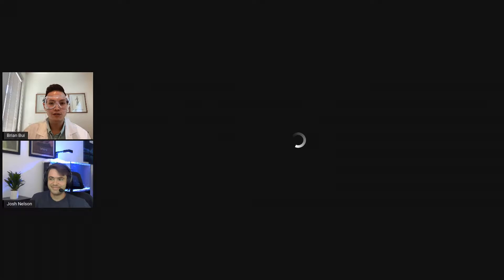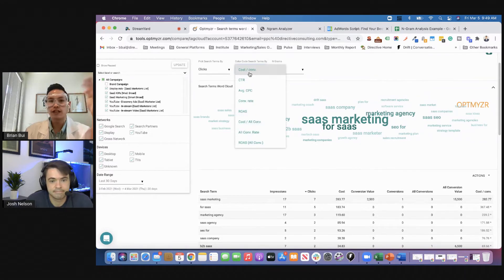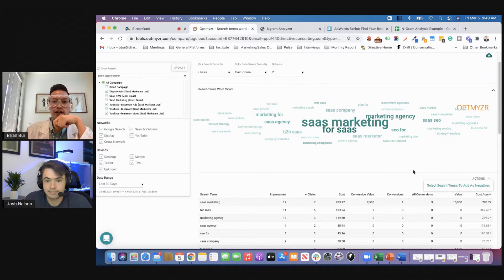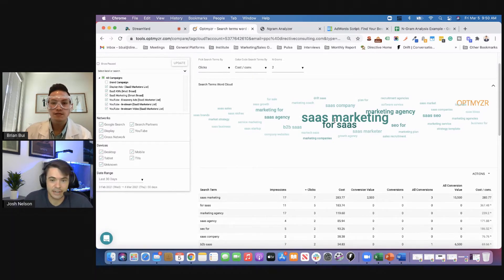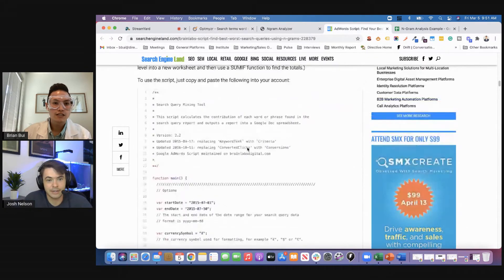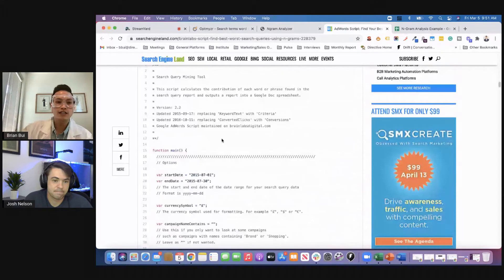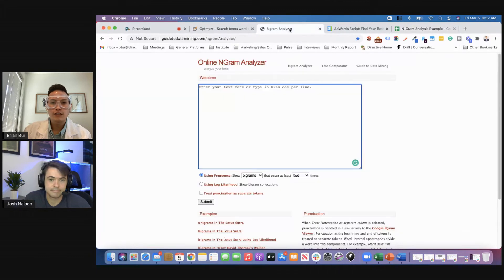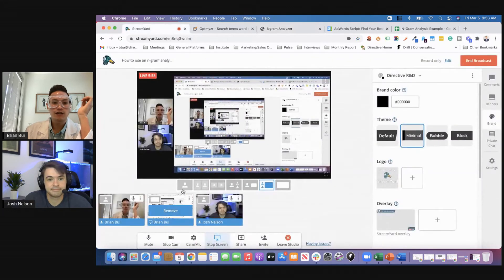How to use an n gram analysis for keyword optimizations - Directive R&D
Welcome to Directive R&D! In this series, we'll be sharing what's working & what isn't for our own marketing, as well as insights from experiments we've run across 100+ SaaS companies over the years.

👨‍🔬 👨🏻‍🔬 Today in Directive R&D, I'm joined again by my lab partner & Innovation Manager, Josh Nelson!

Today's topic is a bit technical but VERY effective. Especially if you have a ton of keyword performance data within Google Ads.

We'll be going over how to run an n-gram analysis on your Google Ads account so that you can see keyword performance trends at scale. Based on these learnings, you'll gain powerful insight into which chains of search terms are winning or losing.

Shoutout to Optmyzr, for being an awesome PPC tool that has a built-in n-gram analyzer tool that we love.

We hope this tactic helps you take your PPC performance to the next level 🧪